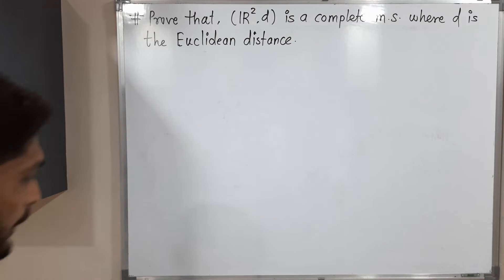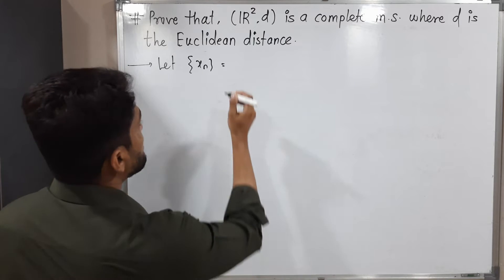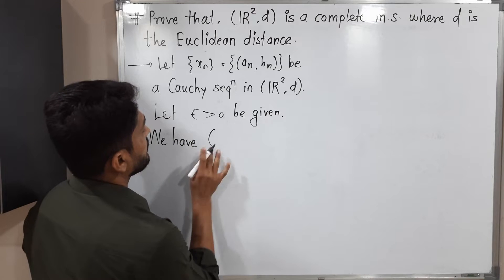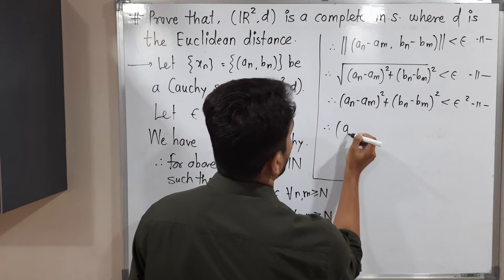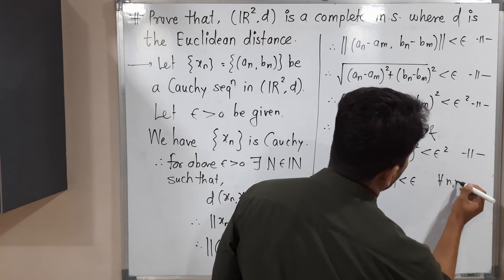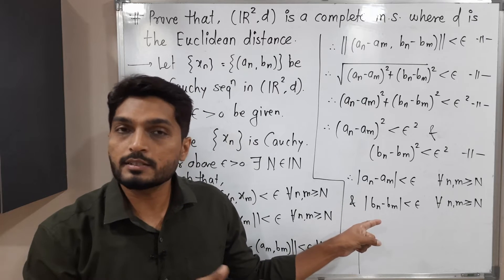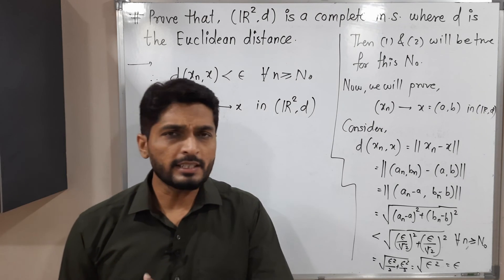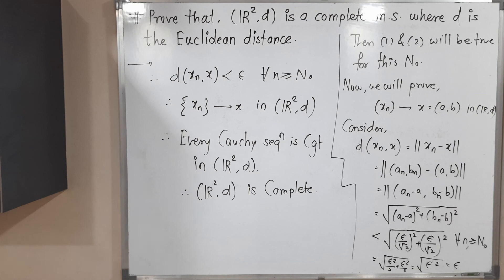R2 is Complete Metric Space with Euclidean Metric | L35 | TYBSc Maths | Completeness